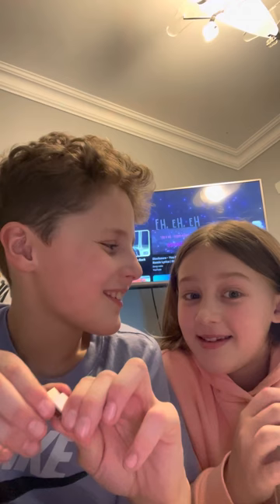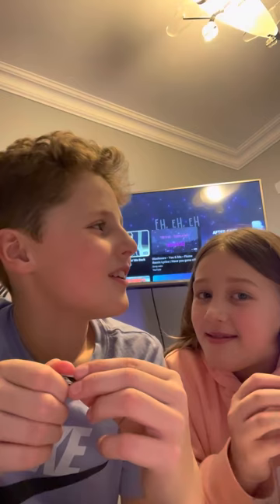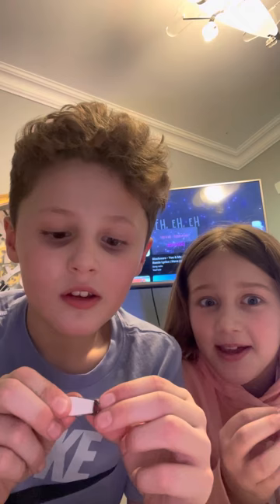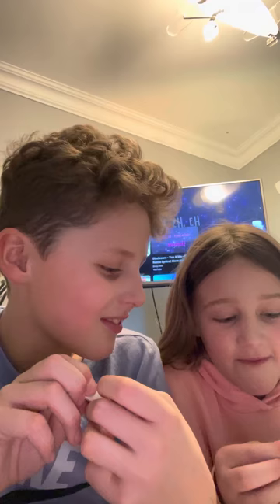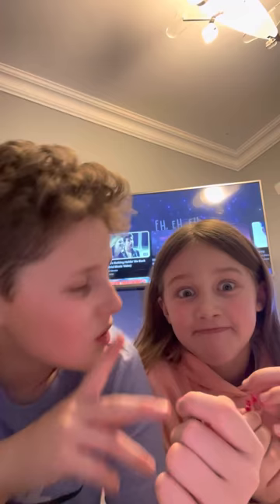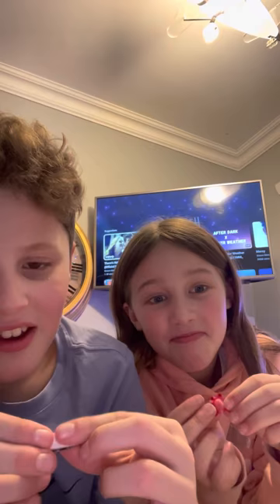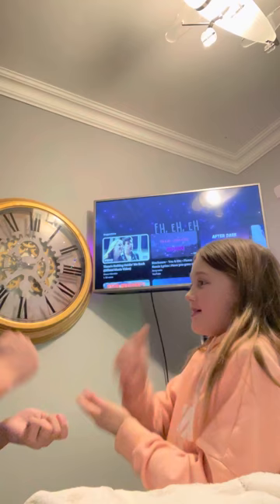5 January 2023